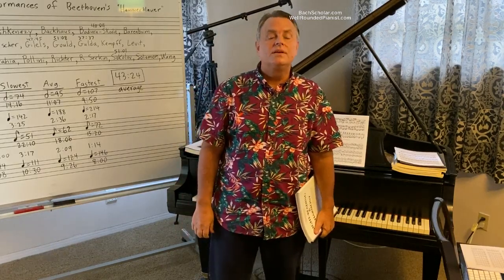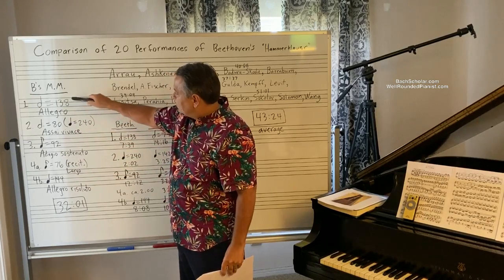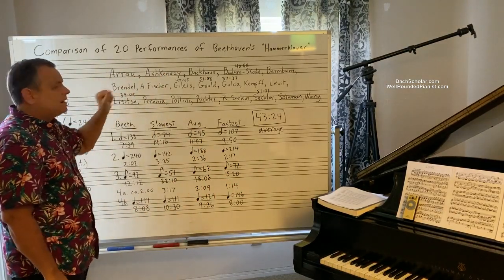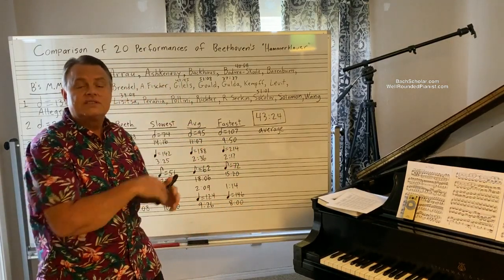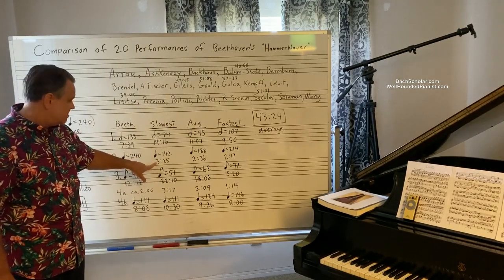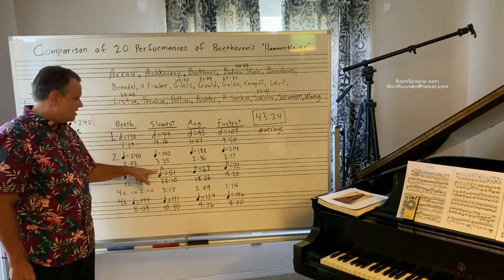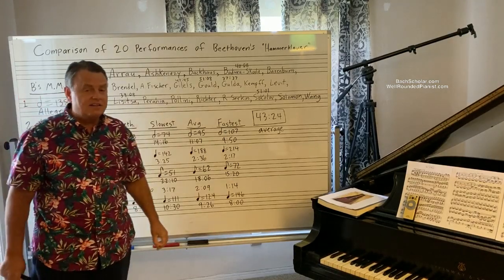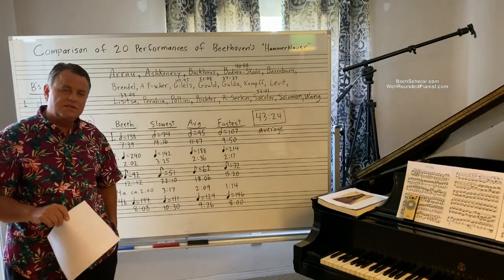(Part 1) Making Sense of Beethoven's Metronome Speeds in his "Hammerklavier" Piano Sonata